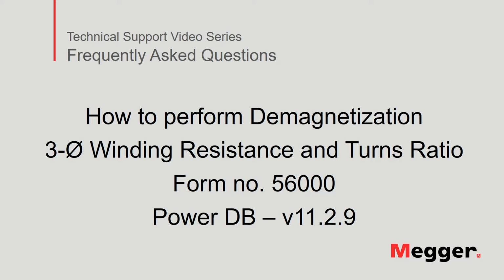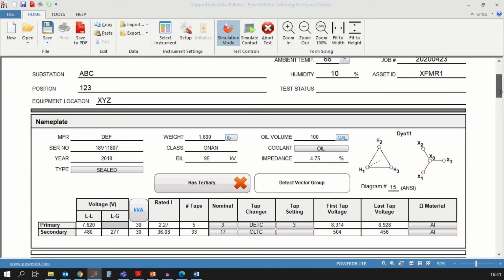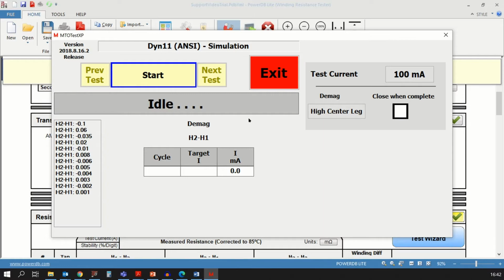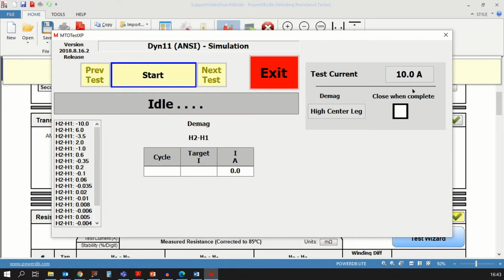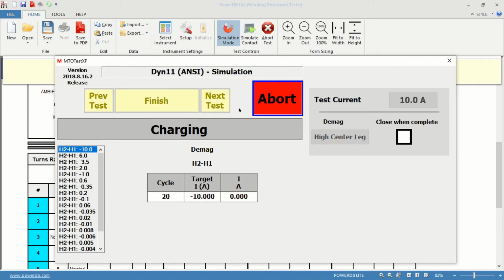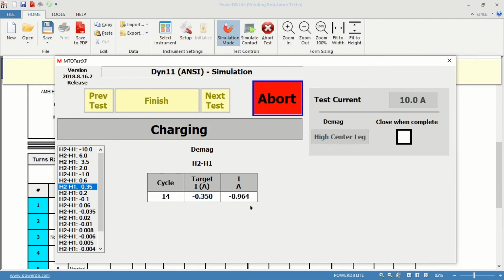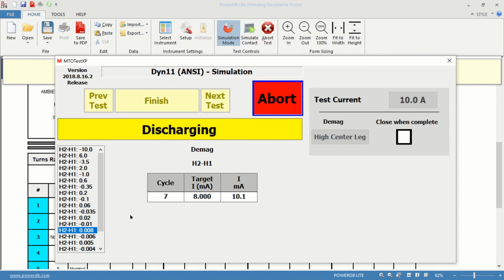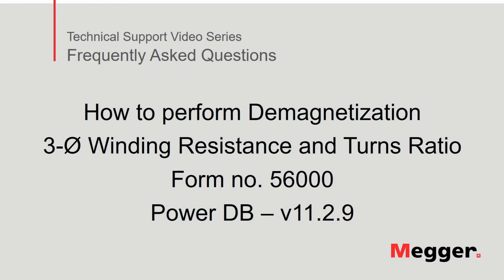Megger PowerDB: How to Demagnetize a Transformer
'In this video we discuss how to Demagnetize a transformer after performing a winding resistance test using Power DB form 56000. Demagnetization is important to avoid nuisance trips when re-energizing transformers and to not affect results from SFRA testing and Excitation Current testing.

Built-in demagnetization circuitry allows the operator to de-magnetize the transformer core upon completion of resistance testing, or as a stand-alone feature before SFRA testing or when the transformer is put back in service.

Core magnetization results in remnant flux that can affect the measurements of subsequent AC testing such as excitation current or sweep frequency response analysis and cause erroneous readings. Magnetized CT cores can cause accidental tripping of protective relays. In other cases, when power transformers with a magnetized core are put back in service excessive inrush currents can develop which can trip the protection system.

Megger PowerDB is a powerful software package providing data management for each of your acceptance and maintenance testing jobs.  It controls a vast variety of Megger electrical test sets and effectively manages the data accumulated during testing.  Customer and contract information is quickly sorted and searched. Opening a specific record shows detailed information about the job, such as type of service, order date, sales contact, and invoice information. Job information and related test results can be transferred between field-use databases and a master database. Job and Device Productivity Reports track the time spent testing, which aids in bidding future jobs as well as personnel evaluation.